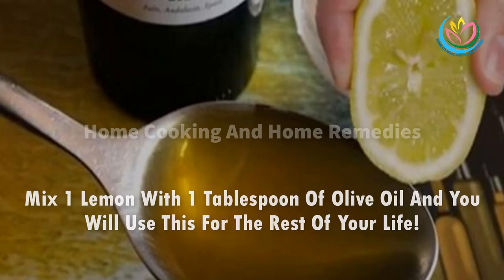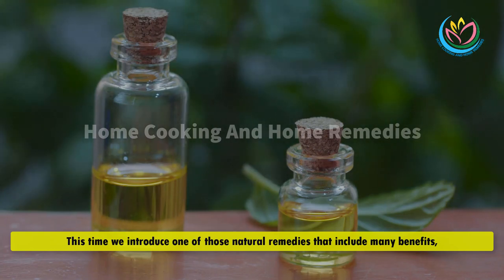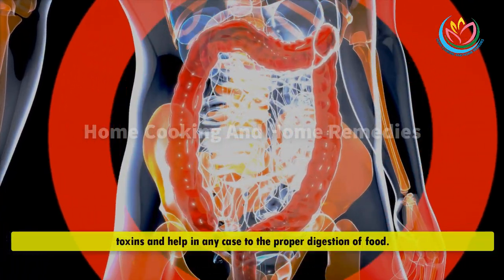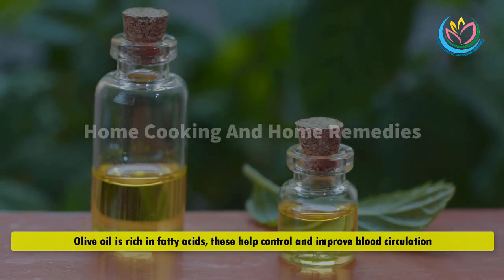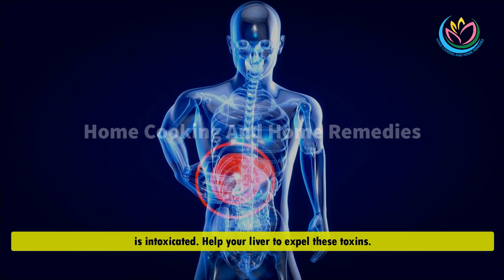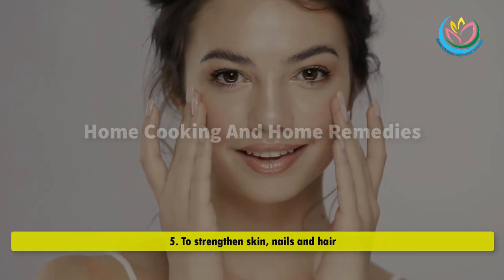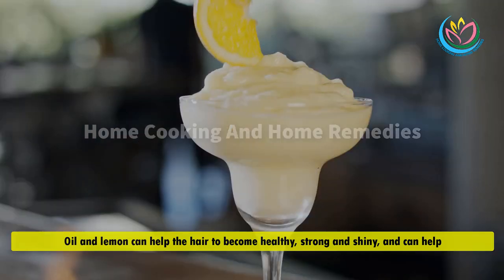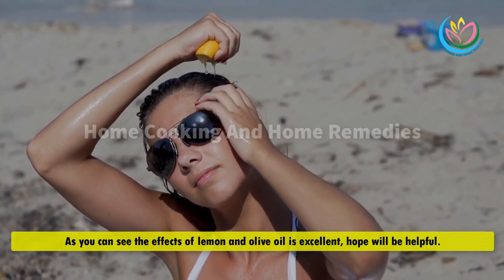Mix 1 Lemon With 1 Tablespoon Of Olive Oil And You Will Use This For The Rest Of Your Life!